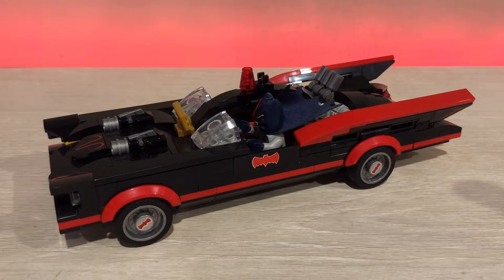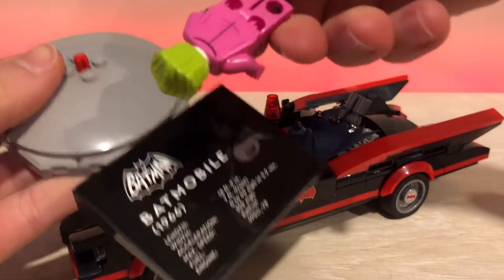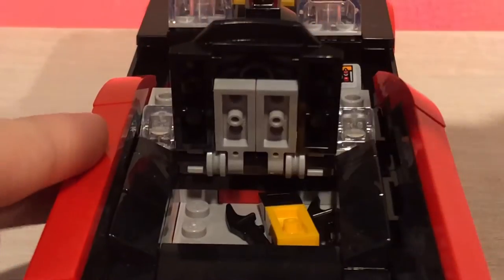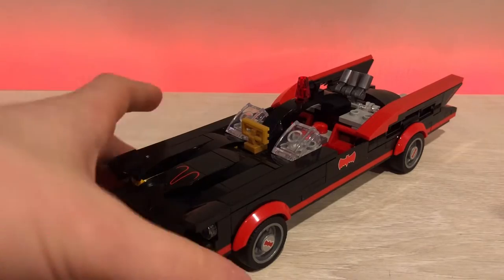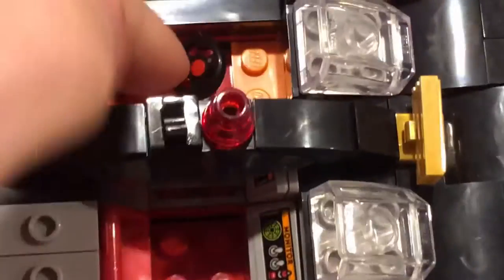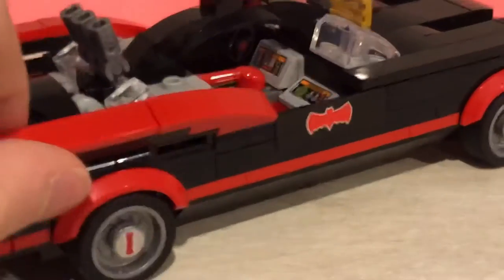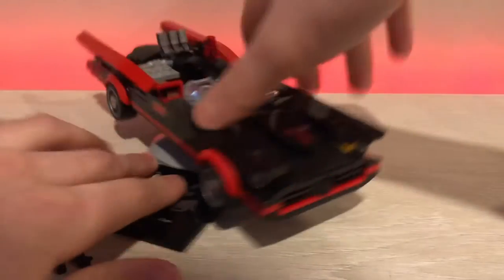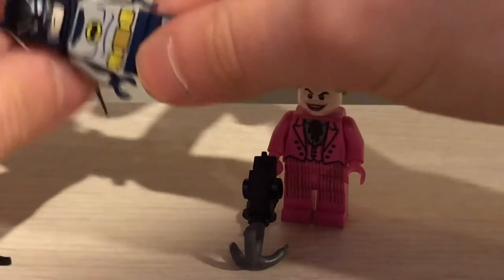Reviewing The LEGO Batman Classic TV Series Batmobile | Orange Bricks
Video Information: Reviewing the Lego bat man series bat mobile

Details: 🗨
Orange Bricks is your source for Lego set reviews by Marcos (me), an avid Lego designer, builder and architect. My favourite colour is orange. I build with LEGO all my life and wants to share it with you! I hope to inspire you to make anything you want with your very own bricks.

LINKS: 🔍
(none)

Credits: 🎬
Just Build It (Creator Of Channel Banner)

Warnings: ⚠
(none)

Chat Rules for Streams: 📖
1. Kid friendly chat and NO SPAMMING
2. No asking to be MOD
3. No Self Promoting
4. No asking to join the stream when the stream has just started
5. No Spreading hate or saying mean things about someone
6. If I miss one of your comments then please don't say 'read my last comment' just copy and paste it but not in a spamming way
7. HAVE FUN❗